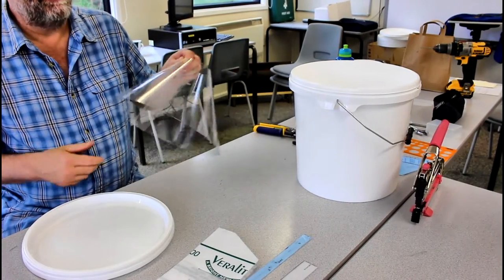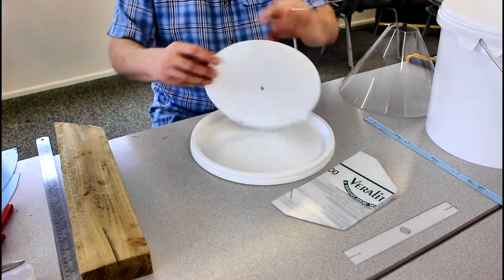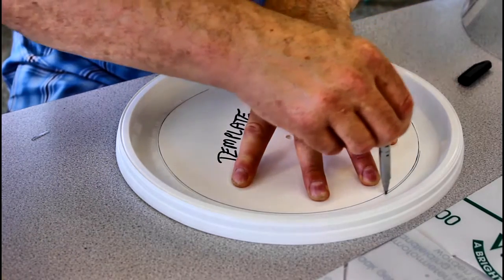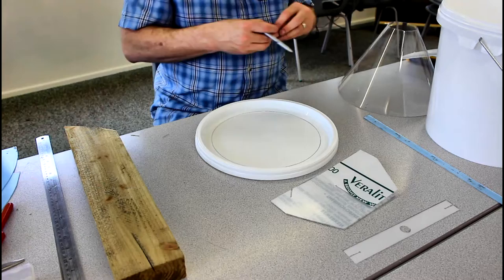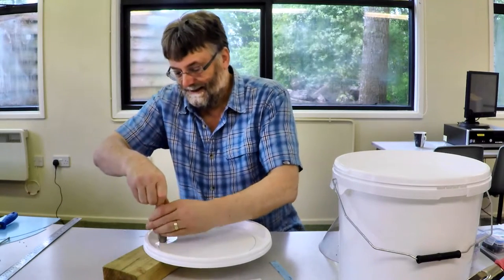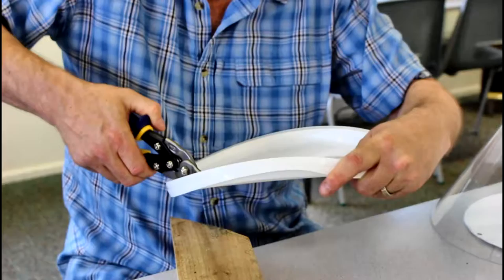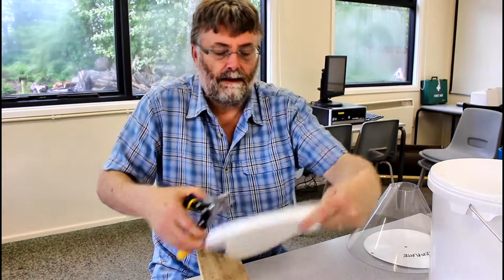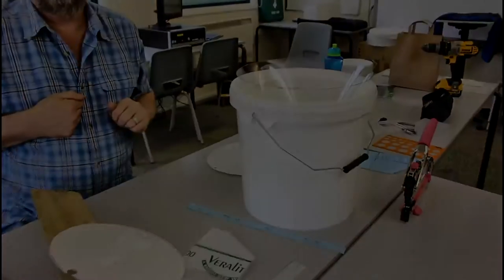3 Cutting out the bucket lid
'How to' videos to accompany the book 'How To Build Your Own Moth Trap' by Paul J Palmer. The book can be purchased online or ordered from any bookshop: ISBN-10: 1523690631; ISBN-13: 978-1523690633. This video was produced by the FSC's Tomorrow's Biodiversity Project